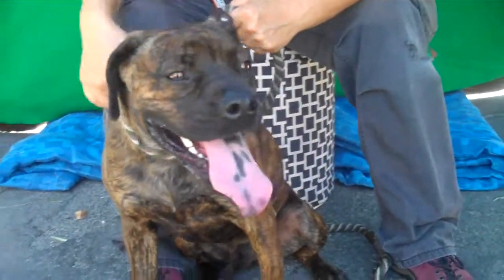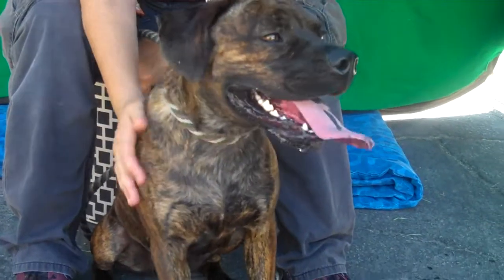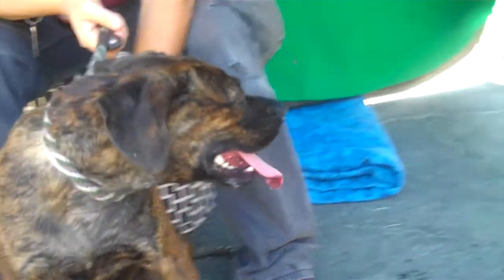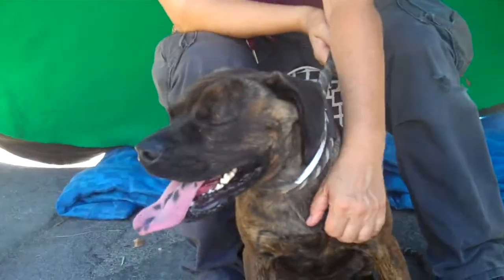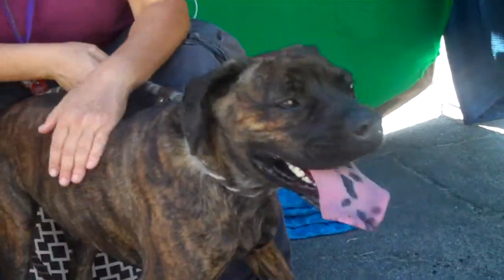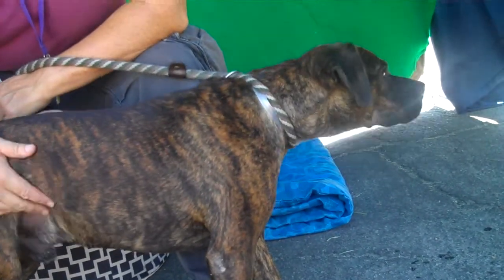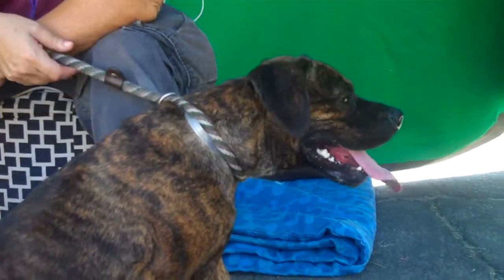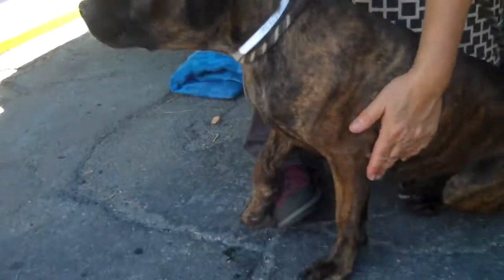A4971456 Maxell | Boxer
A4971456 Maxwell is a vivacious 11-month-old brindle neutered male Boxer puppy who came to the Baldwin Park Animal Care Center on July 11th as a stray from Baldwin Park. Weighing 35 lbs, puppy-man Maxwell already has some training—he sits on command and seems to be housebroken. He’s also a big goofy lovebug, quick to roll over for a belly rub. However, like any puppy he needs plenty of socialization and reinforcement of his canine good-citizenship skills—that will help with his tendency to feel unsure around strange people and be too exuberant in greeting other dogs. With his good looks, gorgeous hair, and spotted tongue, Maxwell will be the perfect choice for an individual or family who wants to train a lovable puppy and shape him into an outstanding—and very handsome!—adult dog, inside pet, and beloved family member.